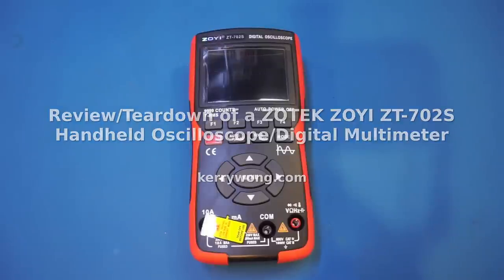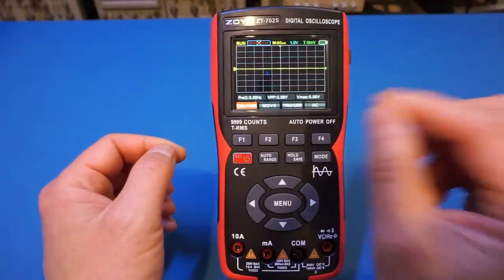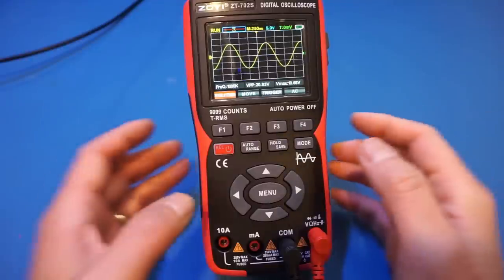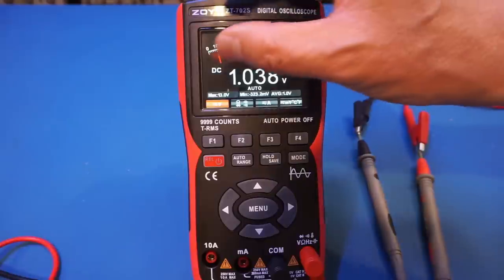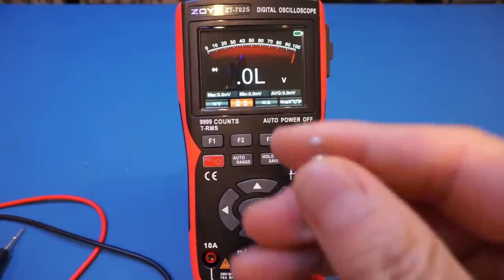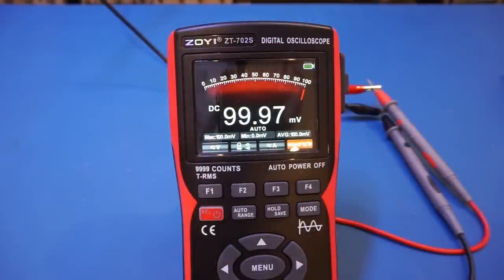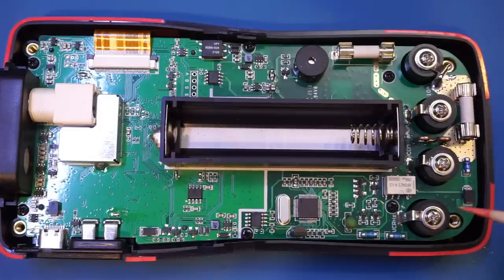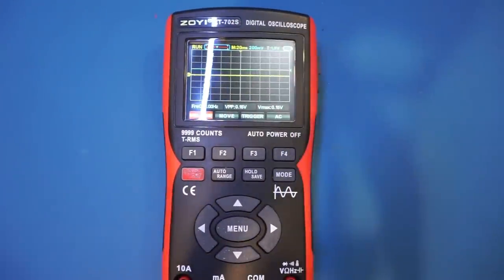Review/Teardown of a ZOTEK ZOYI ZT-702S Budget Handheld Oscilloscope/Digital Multimeter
In this video, I reviewed a ZOTY ZT-702S, a budget handheld oscilloscope/DMM from ZOTEK. The oscilloscope has a bandwidth of 10 MHz and has a maximum sampling rate of 48 MSa/s with 64 K sample memory. And the multimeter is has 9,999 counts.

00:00 Overview, powering on, user interface
03:36 Oscilloscope test, AM/FM signals
07:43 Oscilloscope bandwidth test
09:06 Probe calibration, single shot and more
14:50 Multimeter, DC/AC voltage measurements
19:31 Resistance/continuity/capacitance/current
26:59 Millivolt range, temperature measurement
30:05 Teardown, current consumption, conclusions